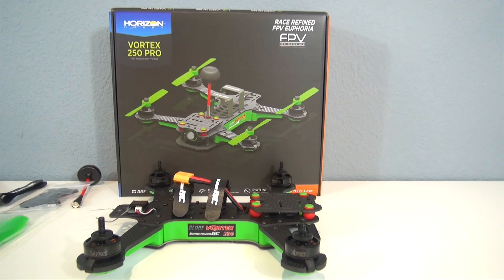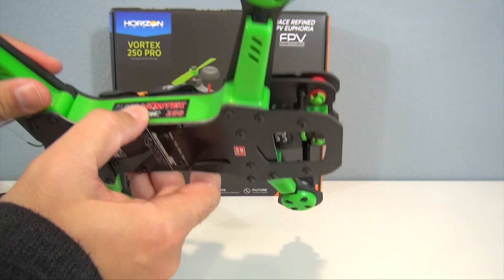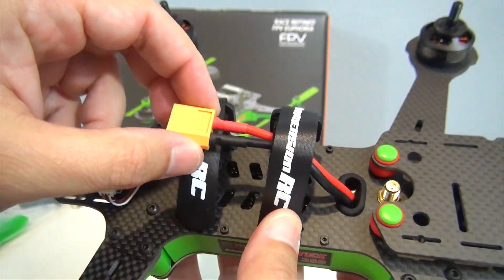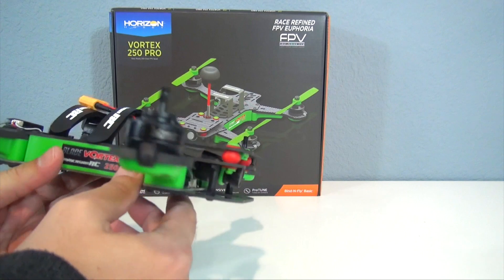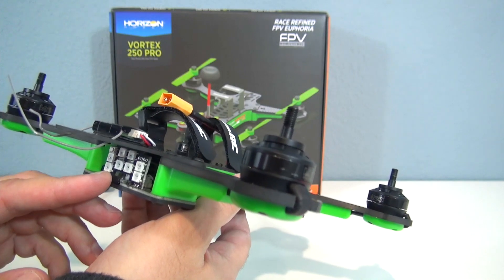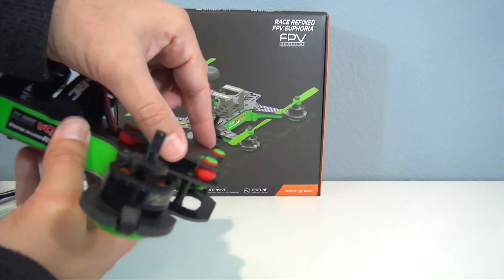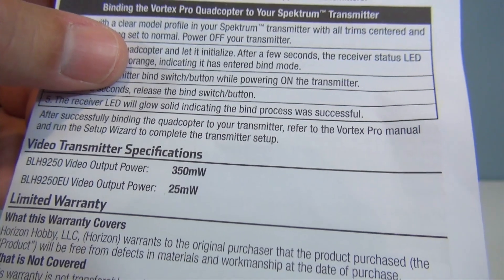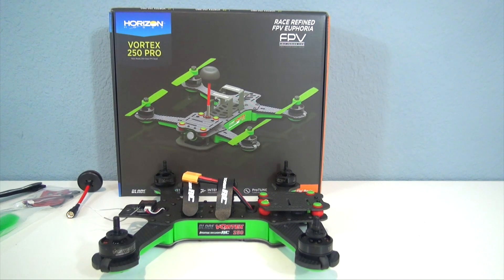Blade Vortex 250 Pro: Unboxing/Basic Specs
Unboxing and basic specs of the new Blade Vortex 250 pro. The next video will show binding and wizard set-up with the DX18 radio.